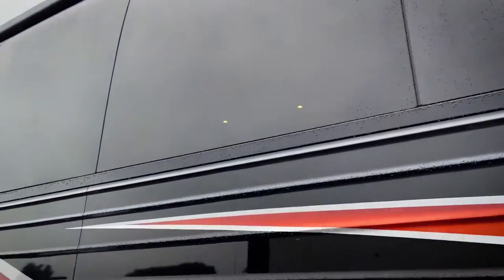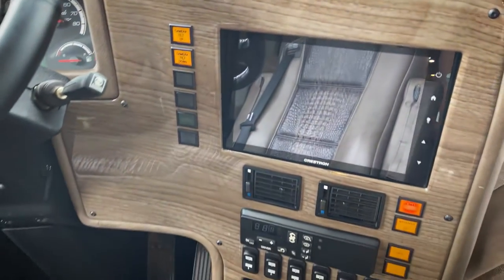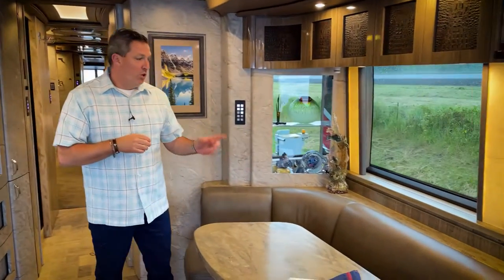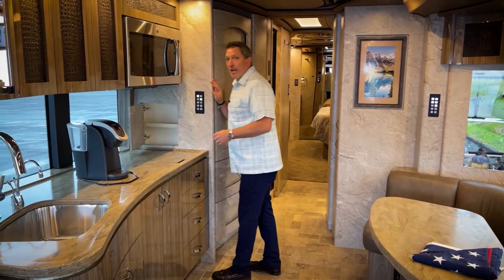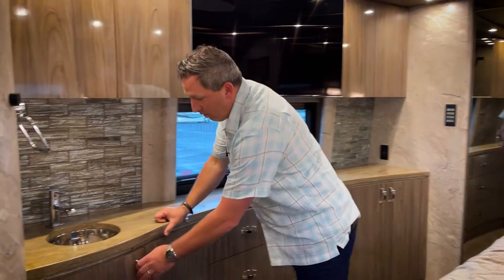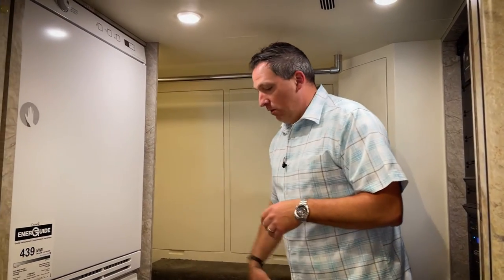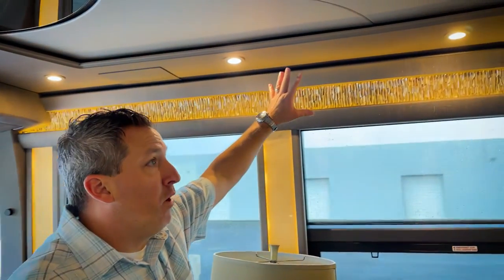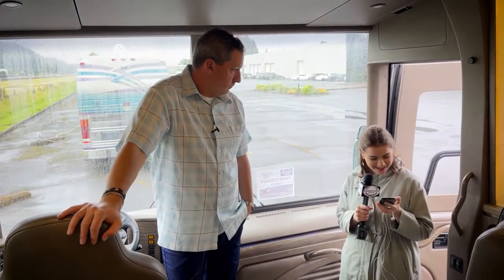Pre-Owned Luxury RV: 2018 Marathon X3 (1257). MMwM Ep.273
Mal walks through a freshly-consigned luxury RV at Marathon: 2018 Marathon Coach #1257. Find new and pre-owned luxury motorhomes for sale Built on the Prevost X3-45 chassis and fitted with two slide-outs, Coach #1257 sports a stylish paint job, tons of natural light and a wealth of storage to accommodate all adventures. Follow Mal through and around this luxury coach, as he points out features and amenities like: the swiveling co-pilot seat that provides a second chair in the salon; the fireplace insert behind the cockpit; and the amazing tile work in the flooring and spacious shower. Stick around for Q&A and bonus footage of the exterior paint.